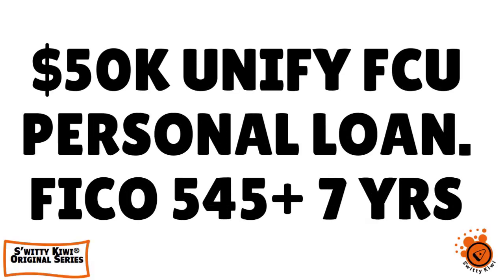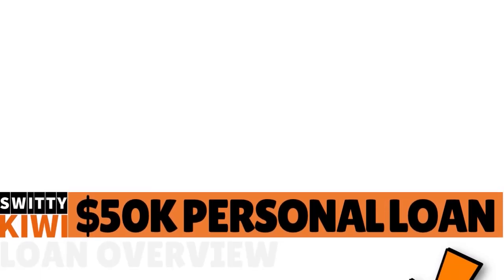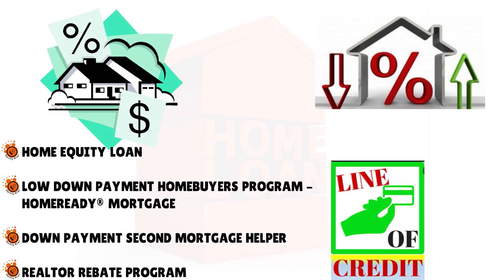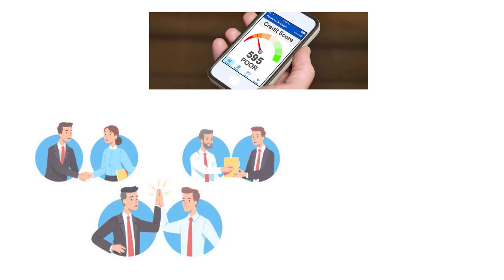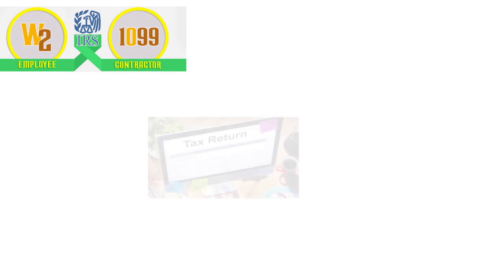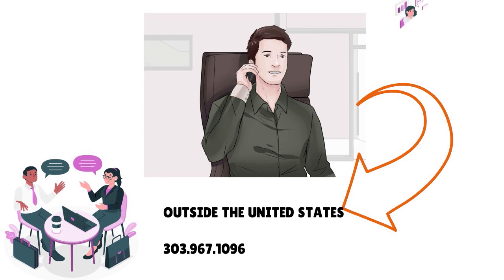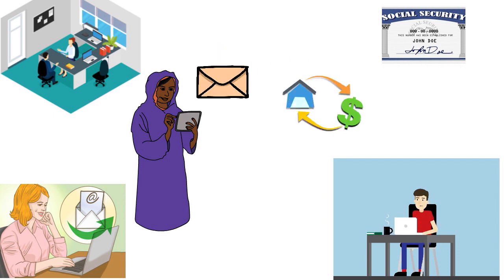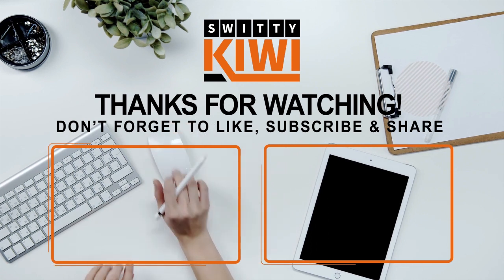$50K UNIFY FCU PERSONAL LOAN. FICO 545+. APR 3.49%. 12-84 Months. $24K Min. Income 🔶 CREDIT S2•E506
$50K UNIFY FCU PERSONAL LOAN. FICO 545+. APR 3.49% Min. 12-84 Months. $24K Gross Min. Income. Unify FCU's personal loan welcomes a FICO of 545+ and $24K+ annual pay. Watch.
(Psst... we really ❤️ LIKES, and we also APPRECIATE our VIEWERS very, very, very much 🤗.)
🙋GOT QUESTIONS ON THIS TOPIC OR OTHER DEBT-RELATED MATTERS? WE'VE GOT ALL THE ANSWERS YOU NEED. WE CAN HELP YOU TODAY.
Given how "crazy" 2020 was (Covid-19, economic crisis, unemployment, etc.), we’ve set up a FREE DEBT MANAGEMENT CLINIC to help millions of Americans and businesses manage their debt and understand what it takes to quickly pay down debt and increase their credit scores.
📆OFFER VALID YEAR-LONG. OUR DEBT EXPERTS ARE READY TO HELP. 17 CPAs, 7 personal-finance specialists, 28 certified financial planners, 3 mortgage underwriters and 10 debt settlement lawyers will answer all relevant questions in a timely manner, including those related to:
- CREDIT CARDS FOR INDIVIDUALS AND BUSINESSES
- PERSONAL LOANS AND LINES OF CREDIT
- BUSINESS LOANS AND LINES OF CREDIT
- MORTGAGES
- SUSTAINABLE CREDIT SCORE IMPROVEMENT TECHNIQUES
▬▬▬▬▬▬▬▬▬▬▬▬ஜ۩۞۩ஜ▬▬▬▬▬▬▬▬▬▬▬▬▬